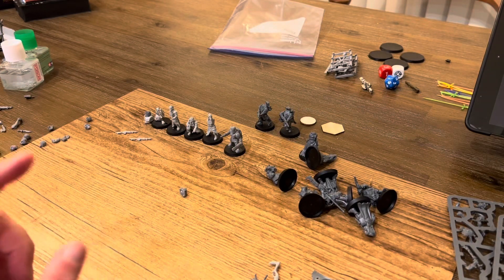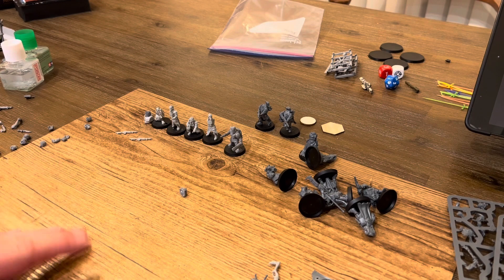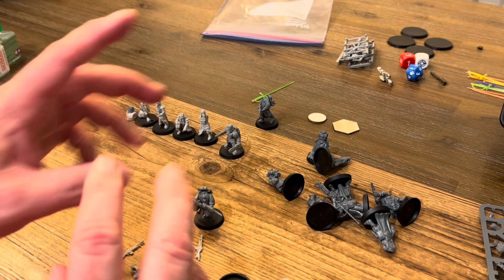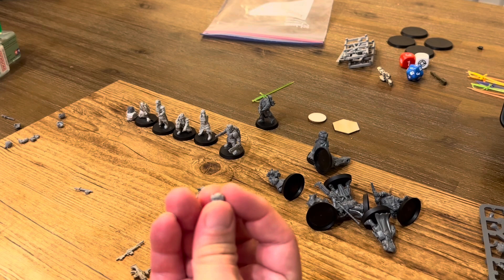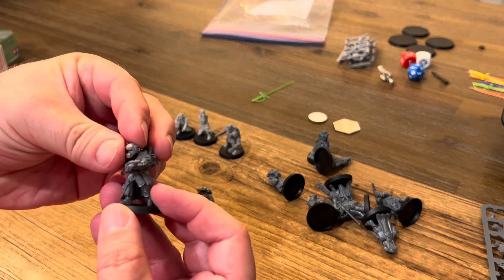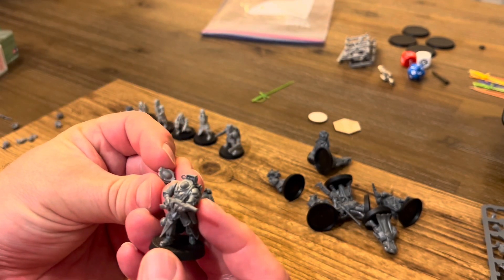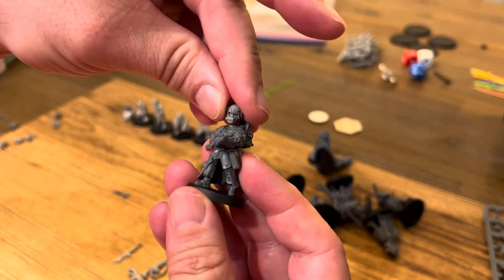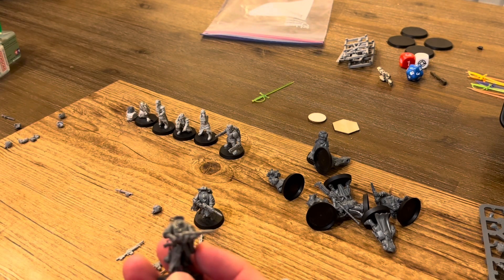Building Ash Waste Nomad Imperial Guard Conversion part 4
Building a box of 10 ( For starters ) Necromunda Ash Waste Nomads as Imperial Guard for either 40K or Kill Team.

Based on the Chem-Dog Imperial Guard, the idea is the Nomads are prisoners that were tossed into the wastelands and forced to survive by modifying their equipment for a harsh environment. I may use some cadian or some other bits during the build but I would like to try and use just the main kit to  help cut back on buying extra models.